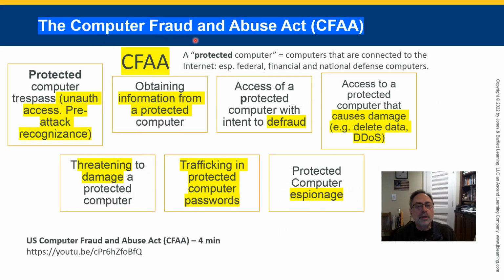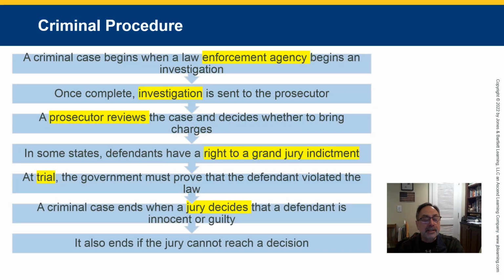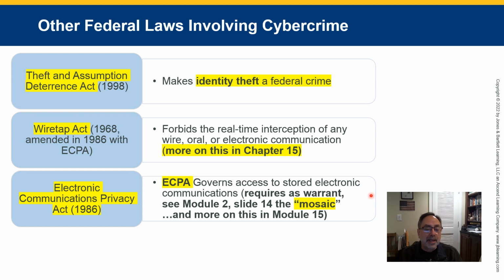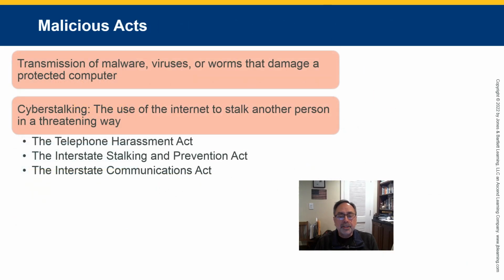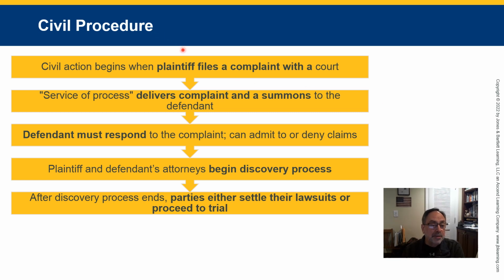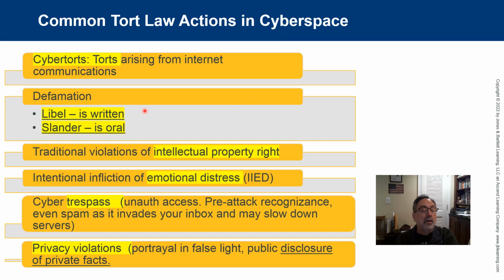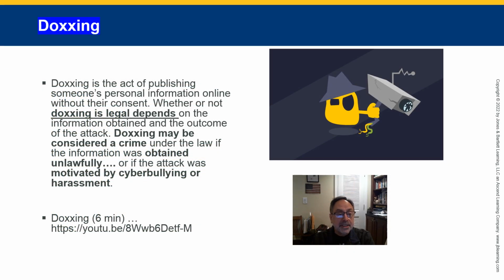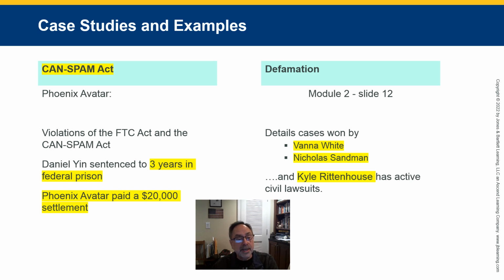Module 12 Criminal Law & Tort Law Issues- the companion lecture for IT248 Data & Info Privacy Issues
You may also like a course on Information Security has 22 video modules.

1. Introduction to Information Security
2a. Healthcare and Other Federal Regulations
2b. Physical Security for Information Security
3. Logical Security Access Control for Information Security
4. Network Fundamentals
5. Network Security
5a. CISCO NFP (Network Framework Protection) and AutoSecure
6. Wireless Security
7. Cryptography (Encryption, etc)
7a. IPsec Framework, VPN, and OSI-7 (OSI Layer 7)
8. Application, Data and Host Security
8a. Security Code Scan: Real-time, Static, and Dynamic
9. Malware, Vulnerabilities and Threats
10. Operations and Methods for Information Security
10a. Operations - Info Security Awareness Training
11. Planning, Incident Mgt & BCRP for Information Security
12. Information Security Forensics
13. Quantum Computing & Cryptography
14. IBM Artificial Intelligence & Cybersecurity
15. Cloud Security Considerations
15a. Wireshark Demo
15b. ZenMap (Nmap) Demo